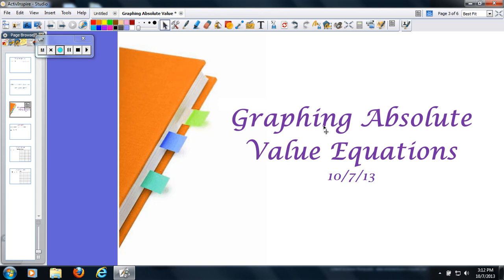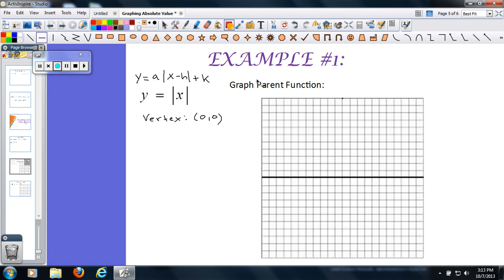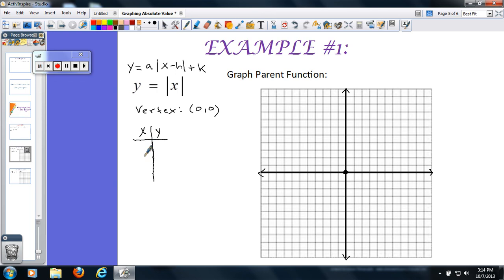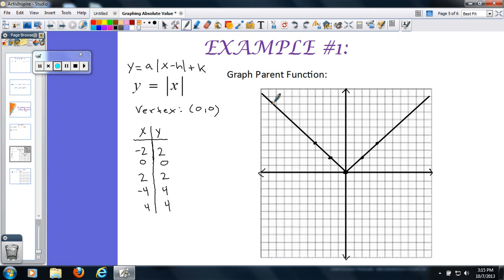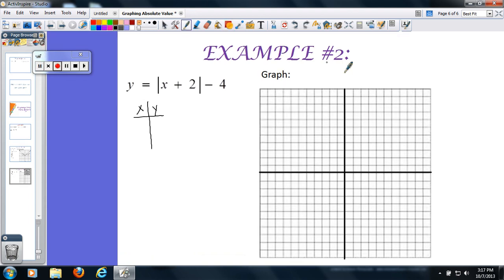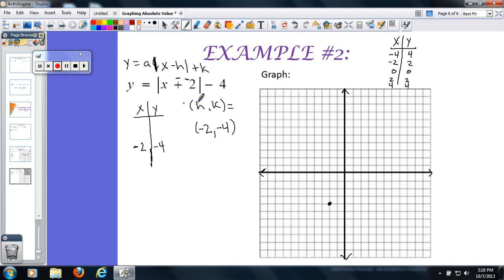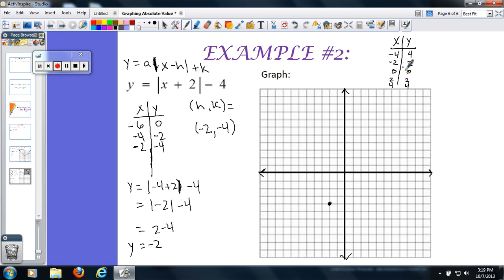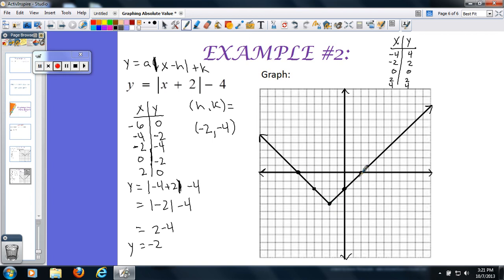Graphing Absolute Value Equations